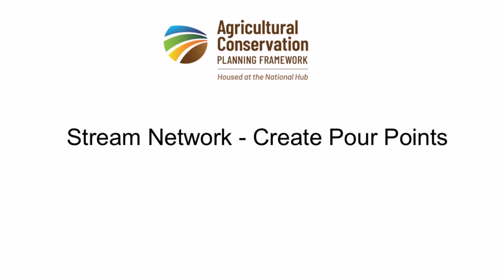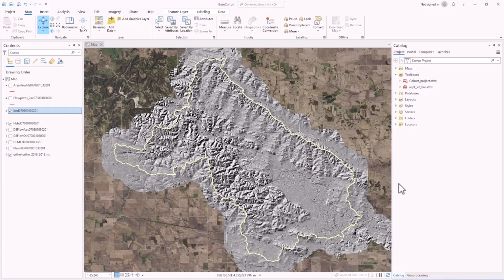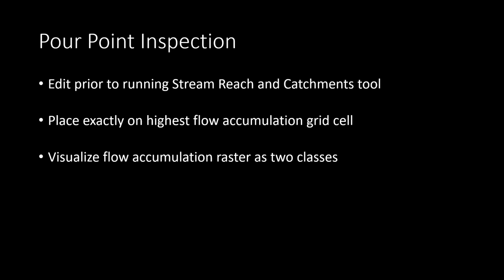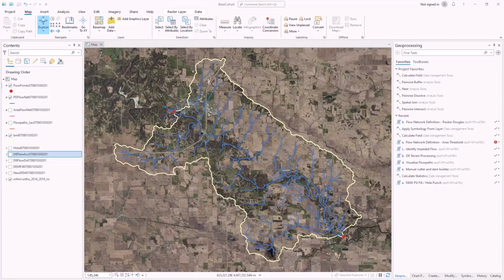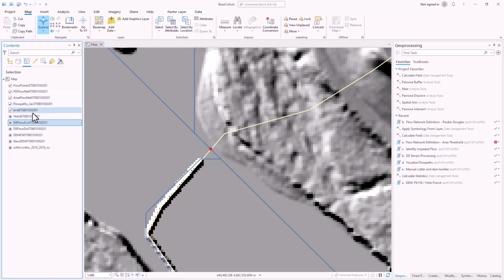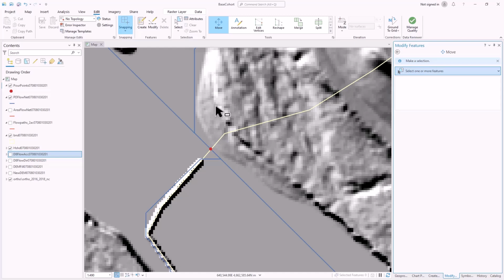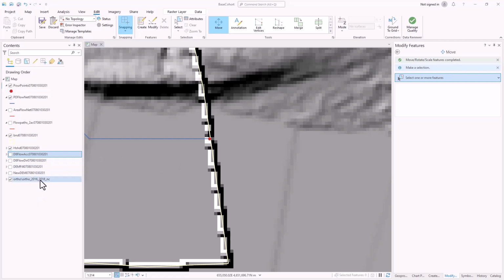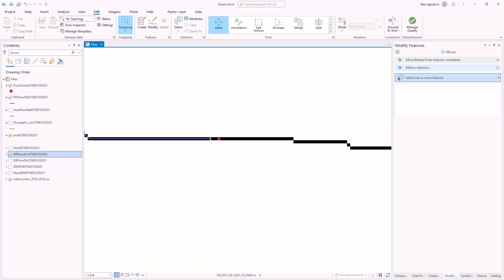Lecture 4a: Stream Network - Create Pour Points Tool (2025)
This video describes how to run the Create Pour Points Tool in ArcGIS Pro.